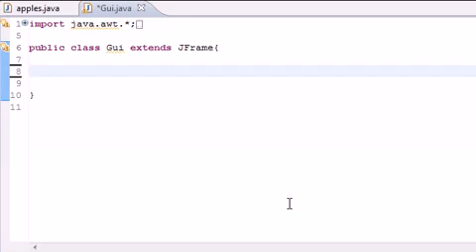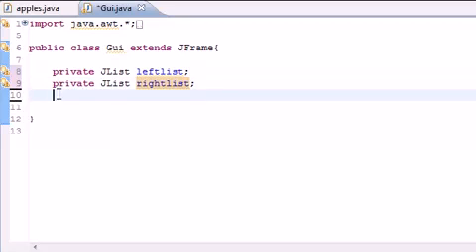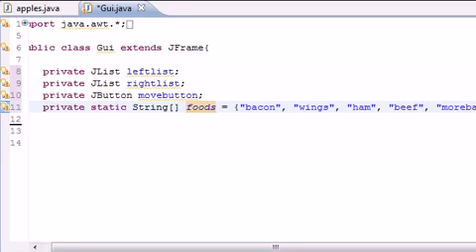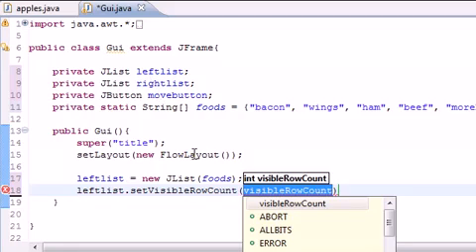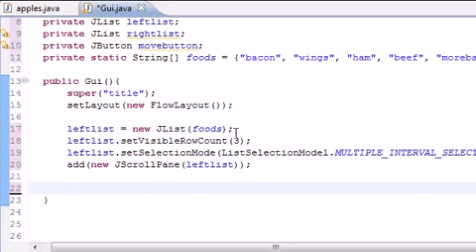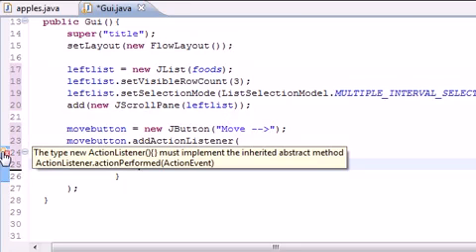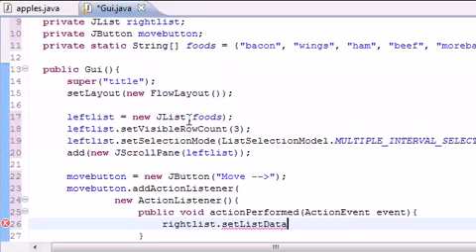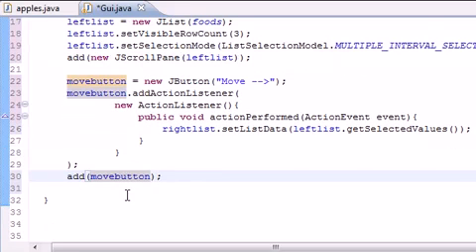Java Programming Tutorial 72 Multiple Selection List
Java Programming Tutorial: Multiple Selection List